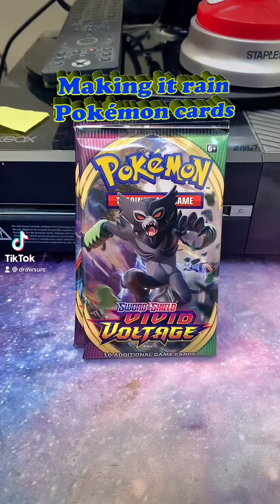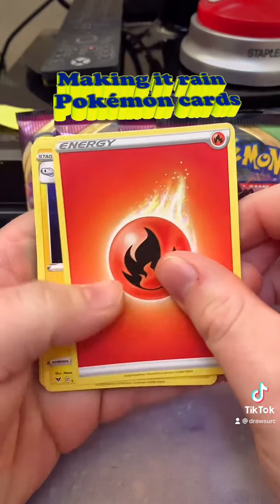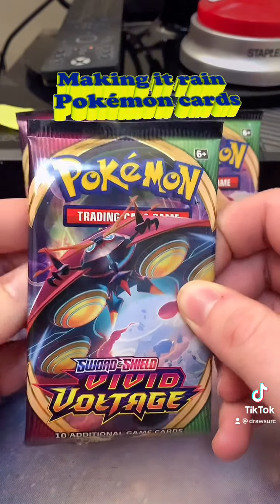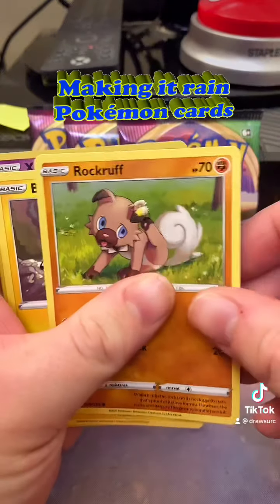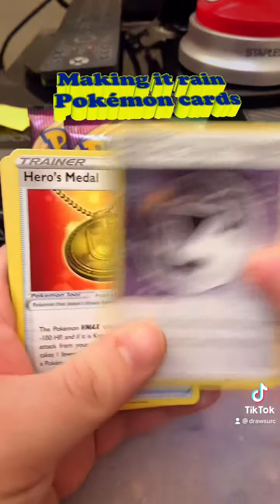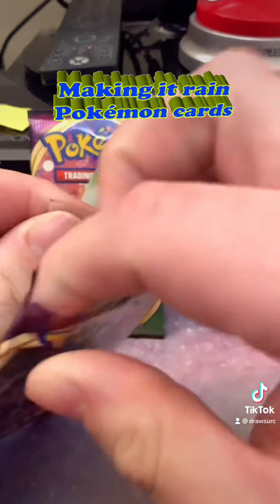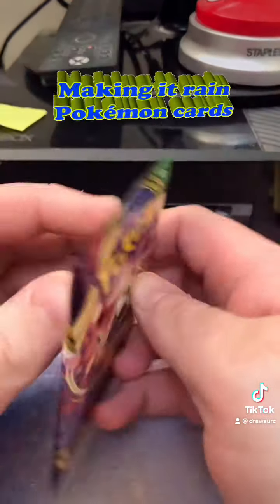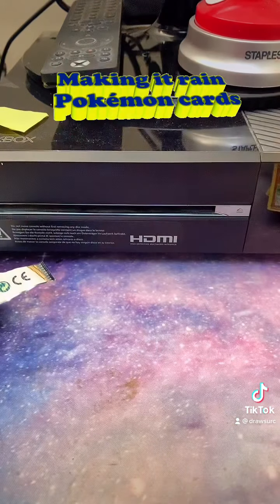Epic pulls while Opening 5 Vivid Voltage packs, in 4K!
Got some great pulls today, check them out!